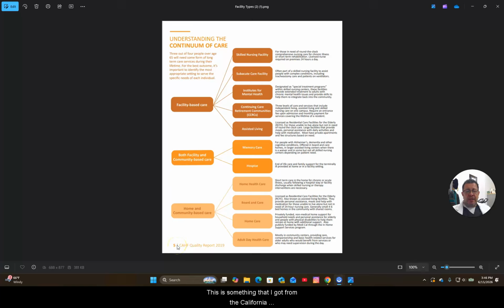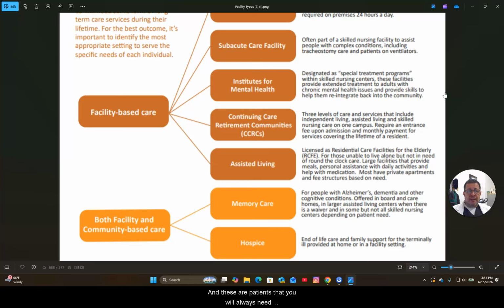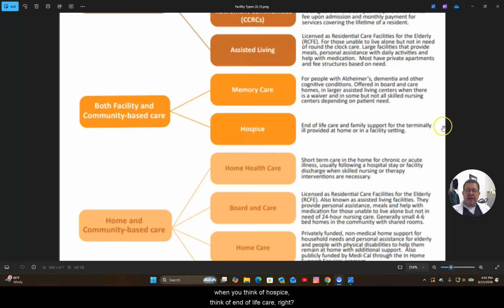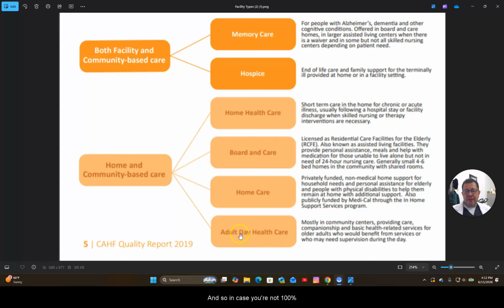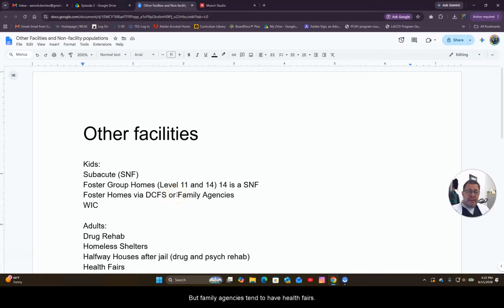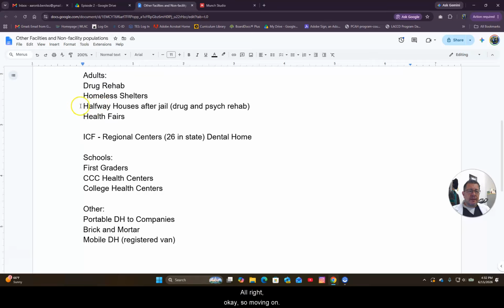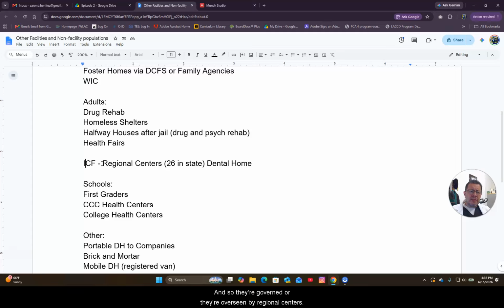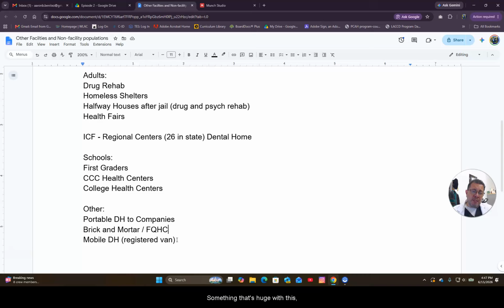RDHAP Success, Episode 2: Populations and Facilities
Welcome to Episode 2, Populations and Facilities. In this episode we cover all the facilities and populations that RDHAPs can work with.